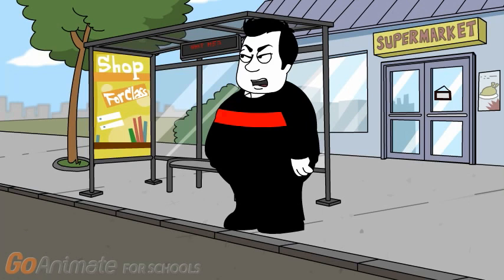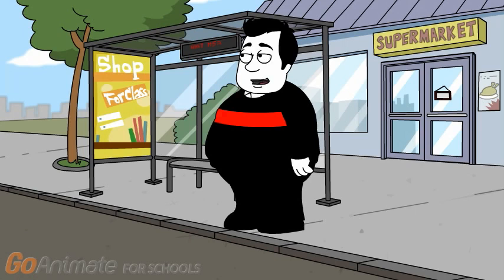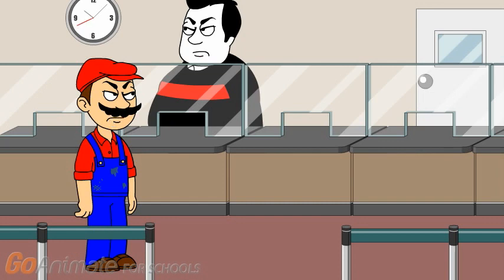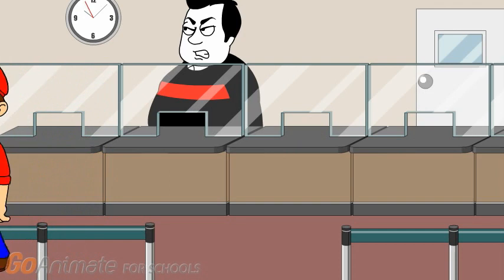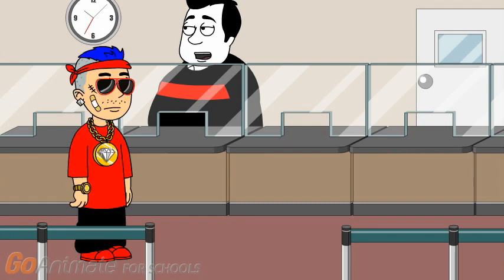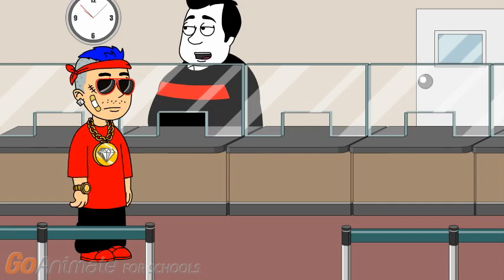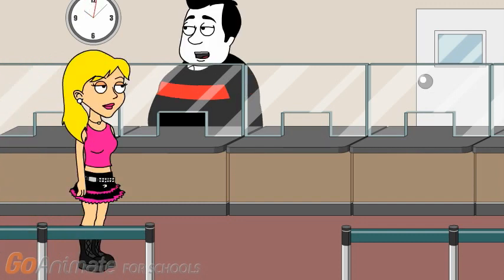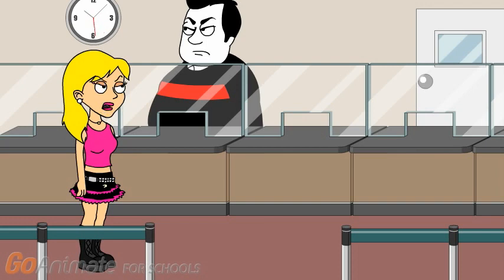Devious Diesel For Hire: Episode 8: Movie Theater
Original upload date: July 9, 2016